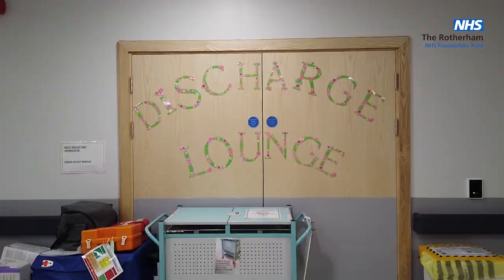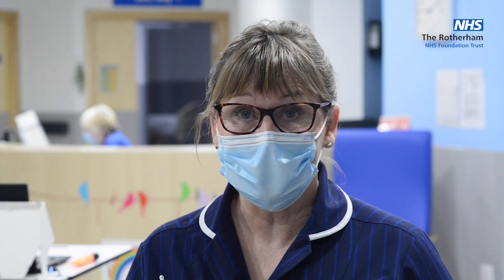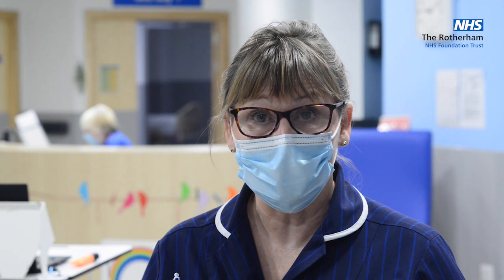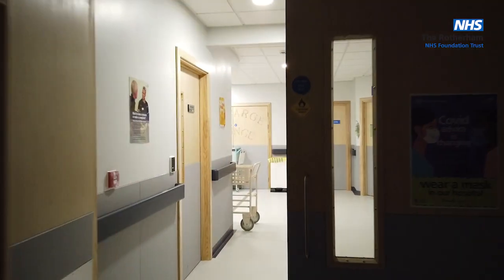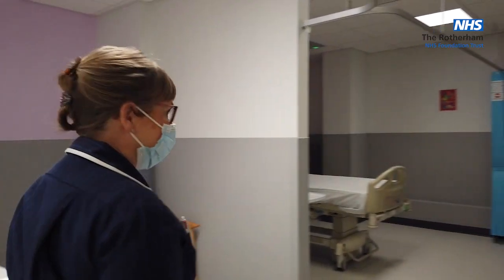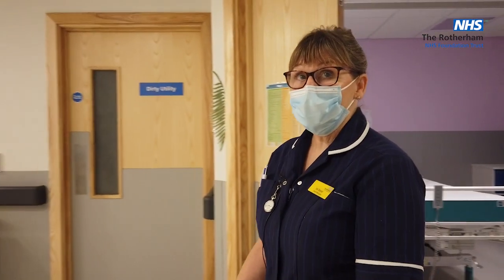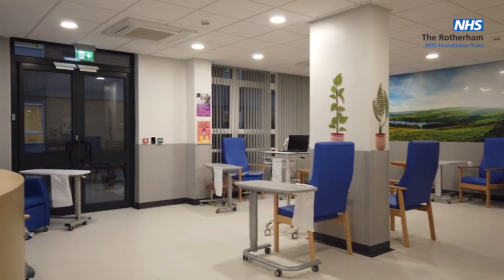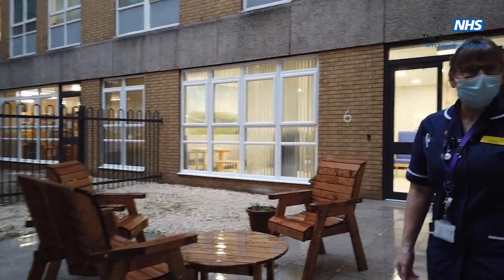Discharge Lounge Tour